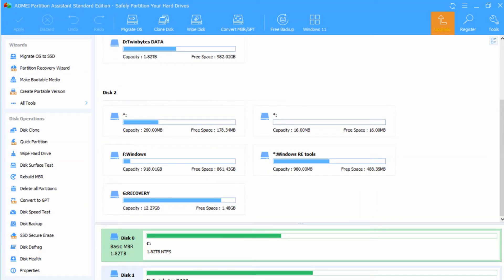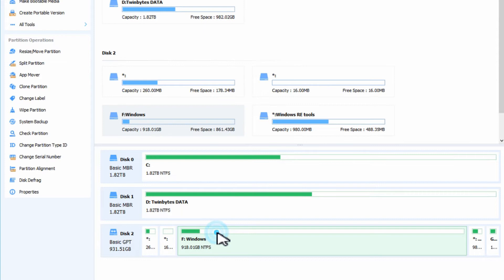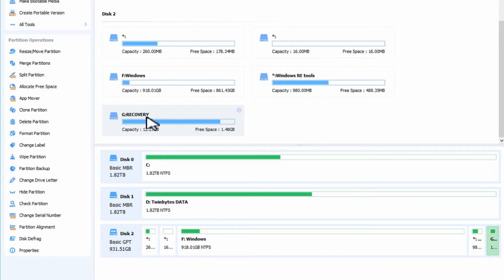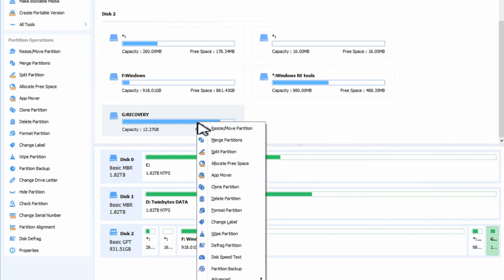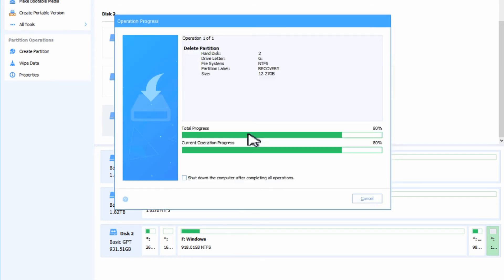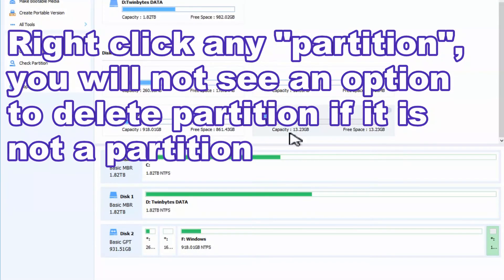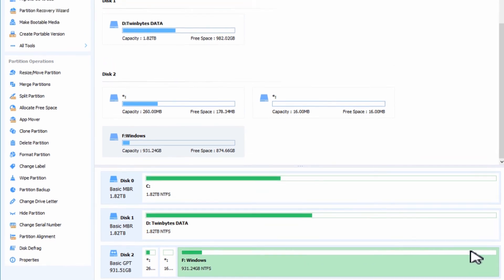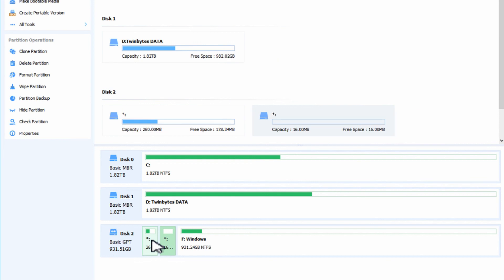How to resize a hard drive Windows 10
If you want to resize a partition on a hard drive in Windows 10 or any operating system for that matter, I'll show you exactly how to do that in this video.

CHAPTERS
0:00 Intro
0:22 The problem
1:43 The plan
2:07 The Fix
4:54 Warning